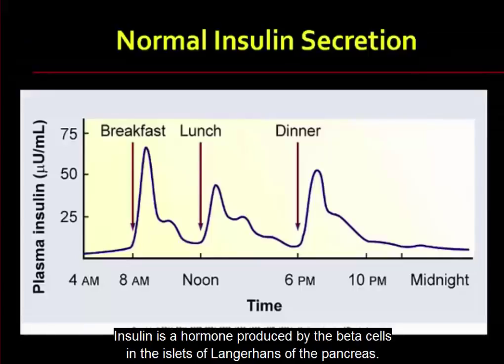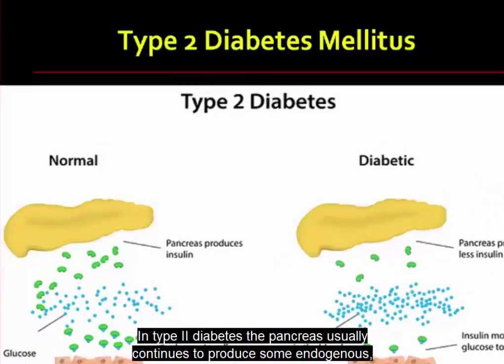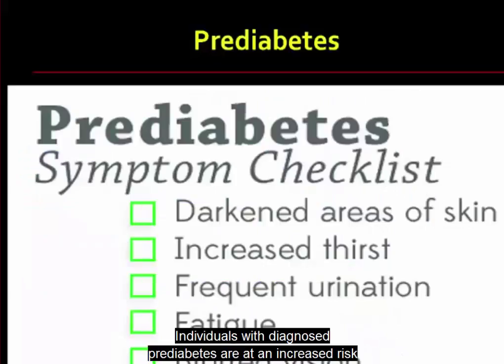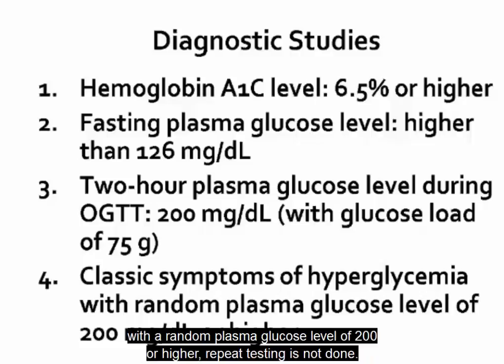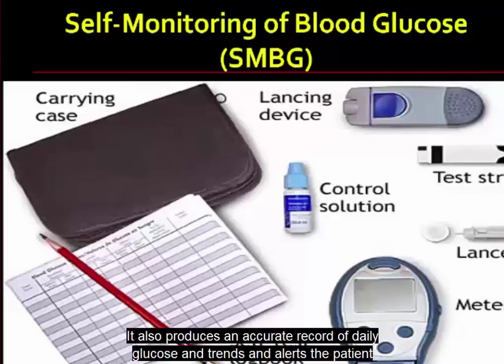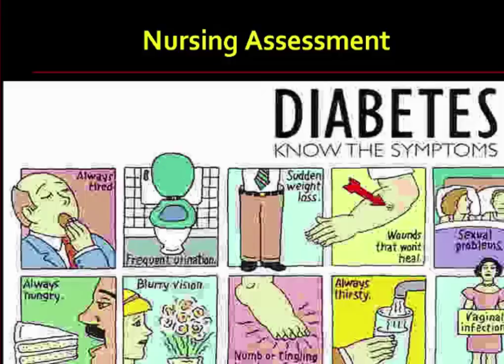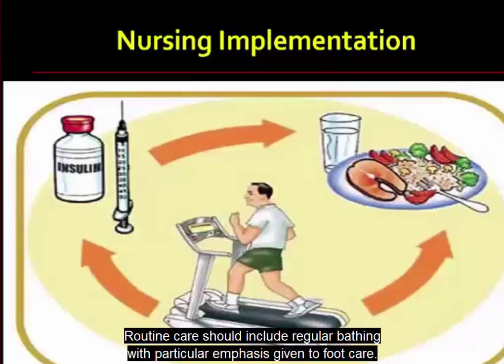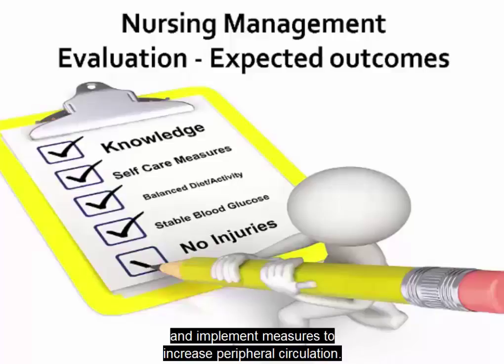Diabetes Mellitus Review